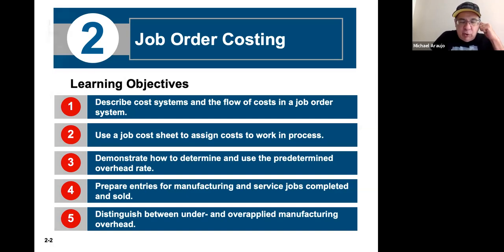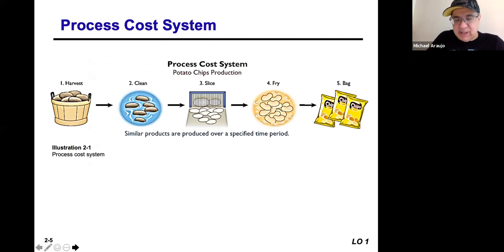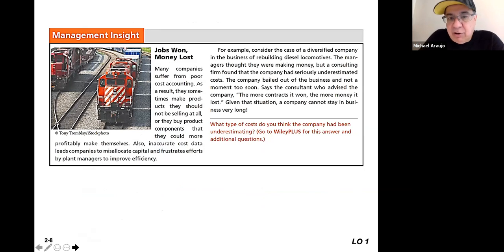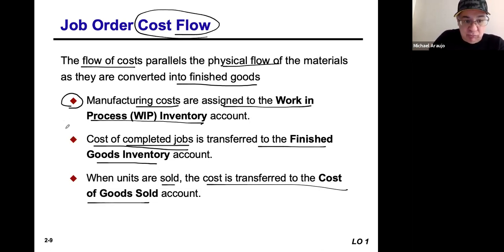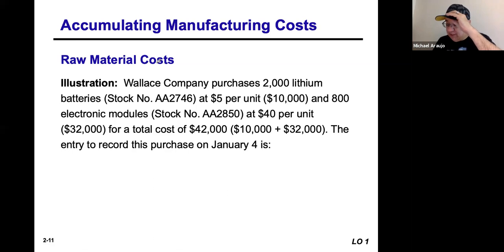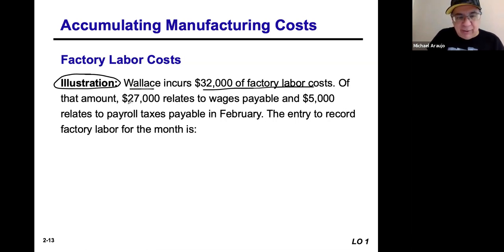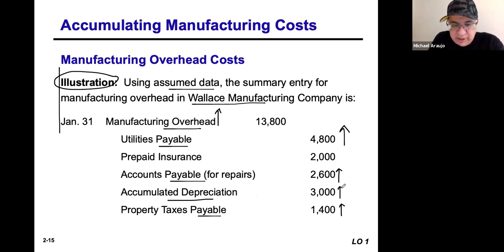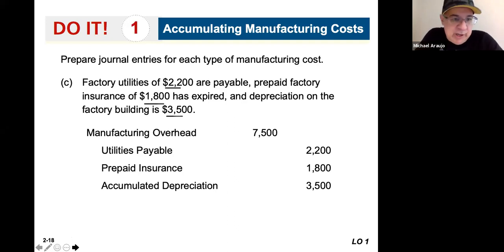ACC204 Chapter 2 LO1 Lecture